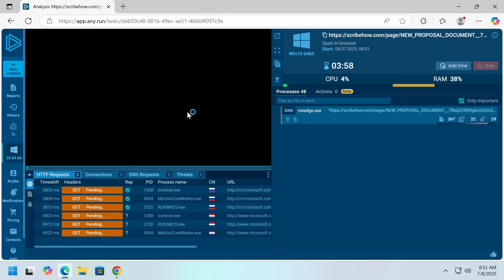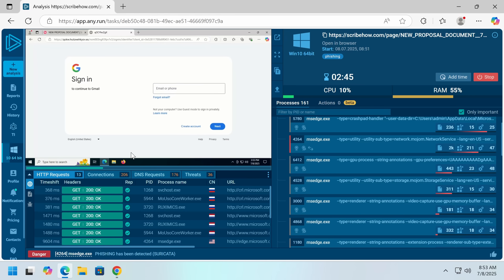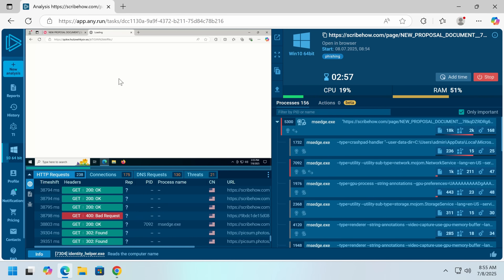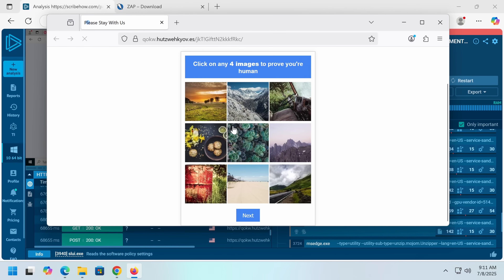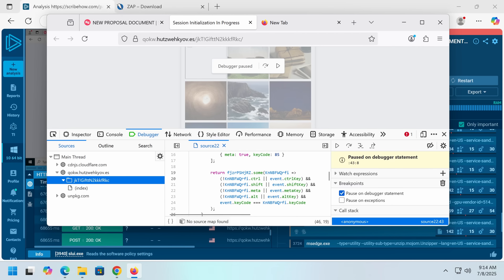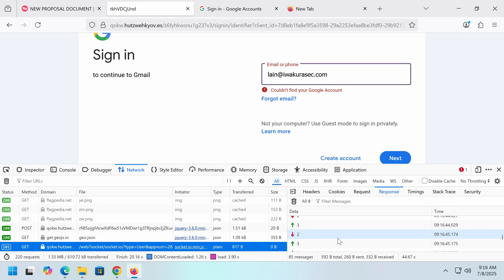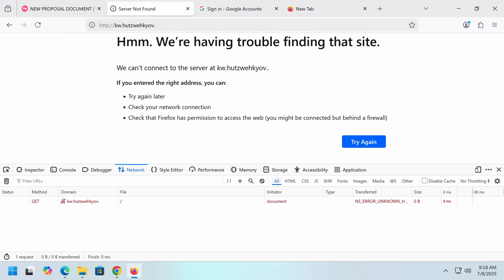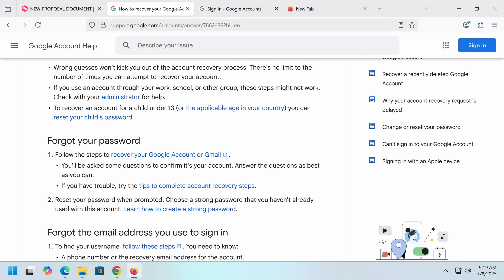This "Contract" will hack you